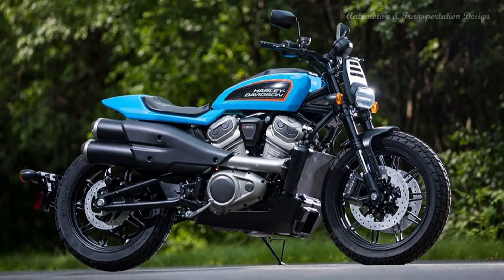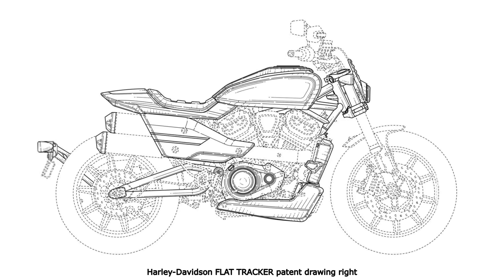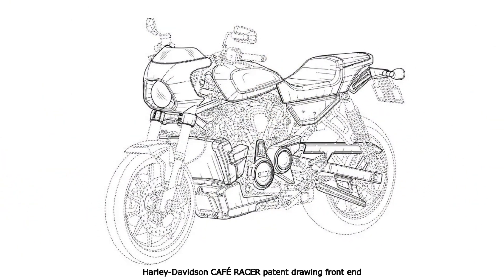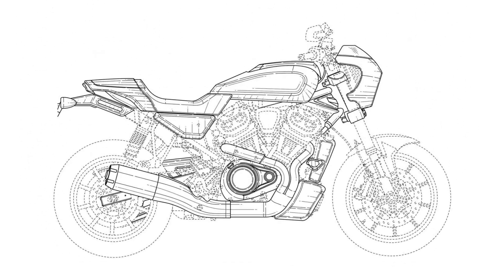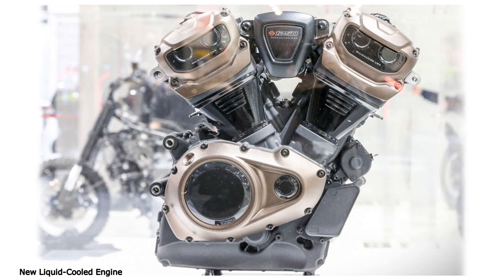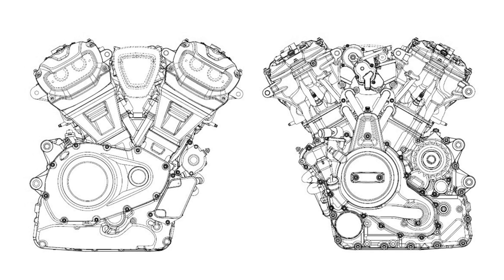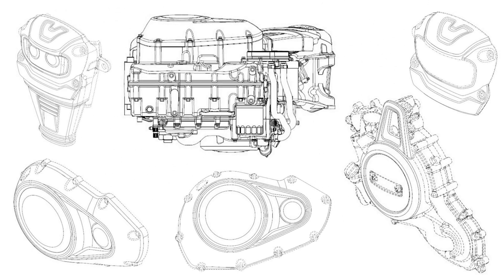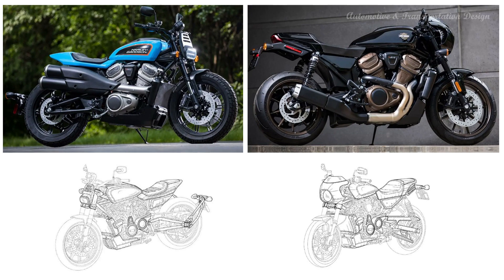2022 Harley-Davidson CAFÉ RACER and FLAT TRACKER * A&T Design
The patents of two bikes in Harley's future line-up including a CAFÉ RACER and a FLAT TRACKER have appeared online, giving us more details about them.